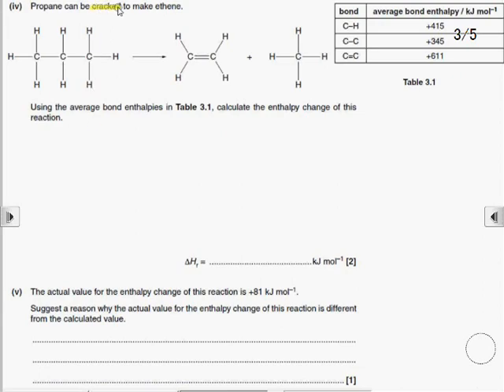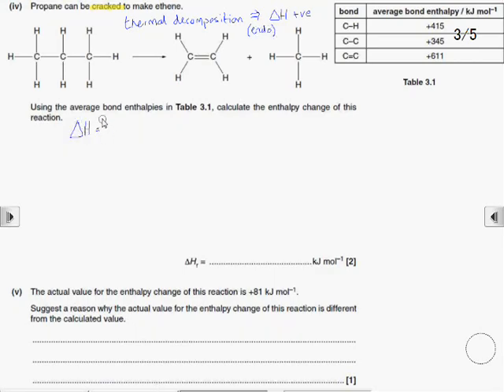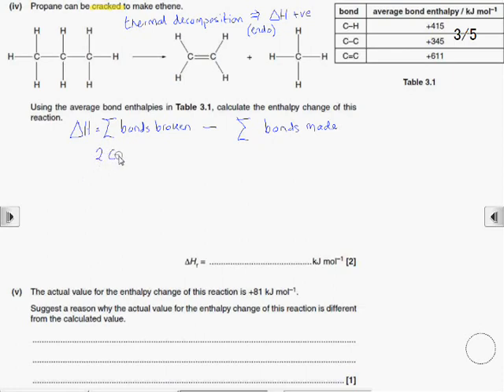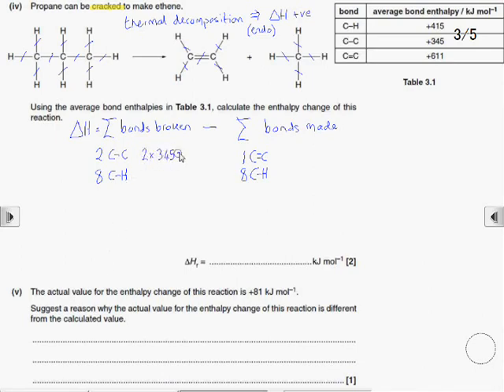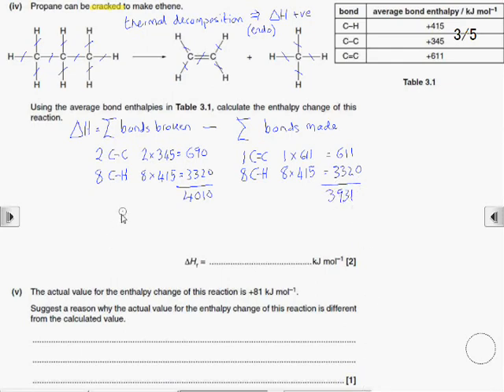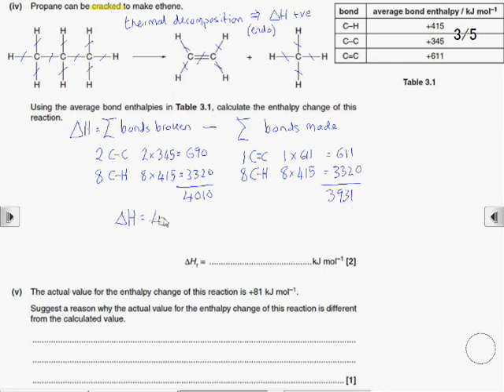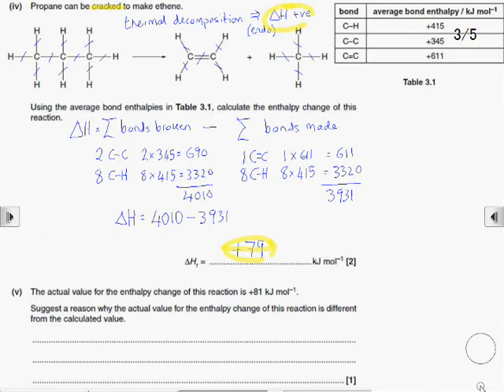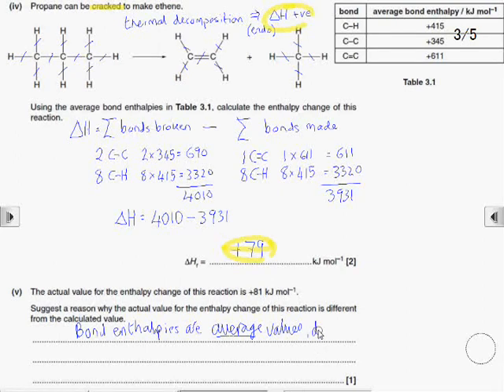How2: Calculate energy changes using bond enthalpy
Bond enthalpies are used to determine the energy required to break bonds in the reactants, and the energy released when bonds in the products are made. This allows the overall enthalpy change for the reaction to be calculated